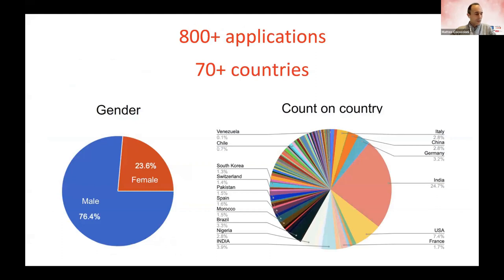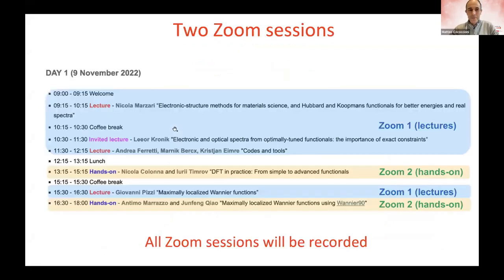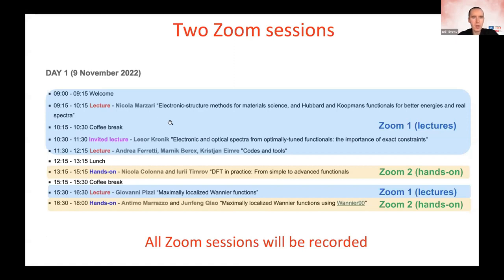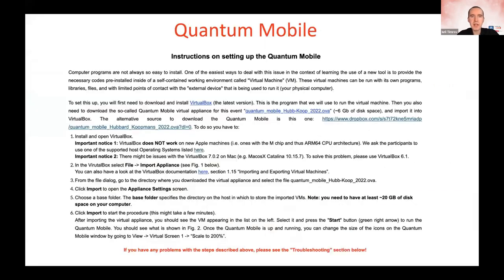QE tutorial 2022 - Welcome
Matteo Cococcioni
Iurii Timrov